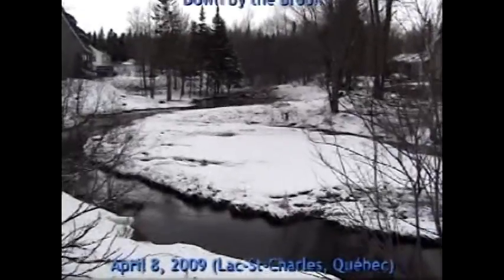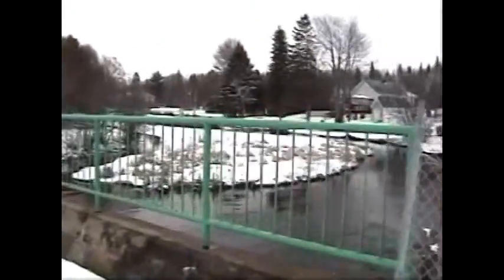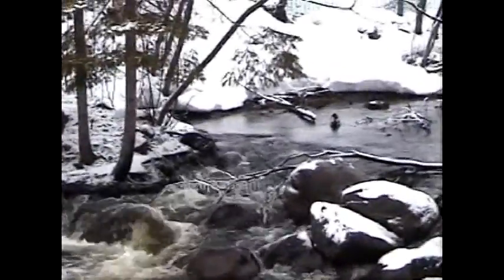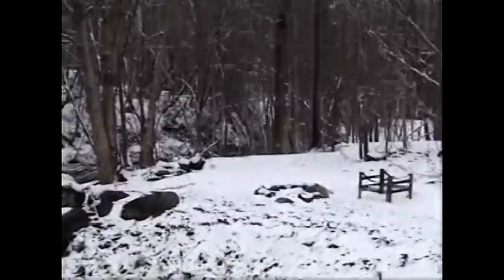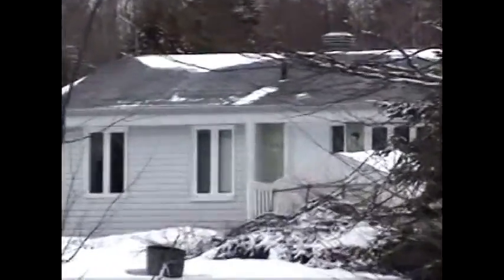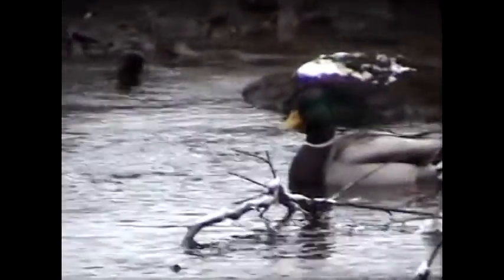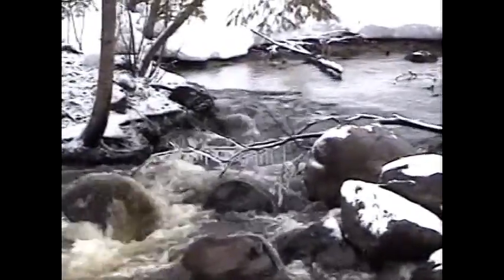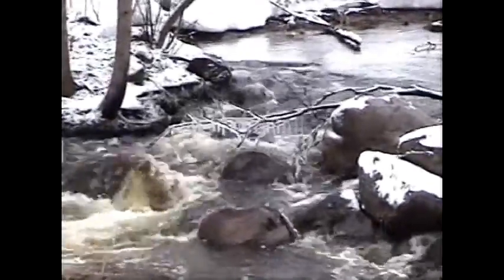Down by the brook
April 8, 2009 (Lac-St-Charles, Québec).  The brook is called Ruisseau des Eaux-Fraîches; literally Brook (or Stream) of the Fresh Waters in English, although if it had an English name it would more likely be Fresh Water Brook (or Stream).